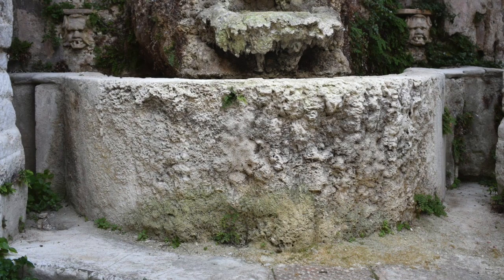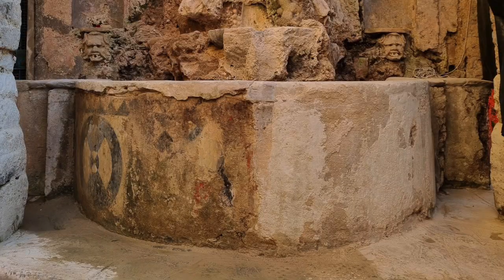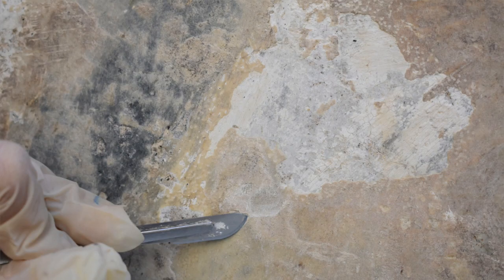New chemical systems for the removal of limestone encrustations; the Nymphaeum of Cerriglio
New chemical systems for the removal of limestone encrustations on monumental fountains: the case study of the Nymphaeum of Cerriglio
C. Squarciafico, A. Macchia, T. Peluso, L. Basile, F. S. Barbagallo, M. Coppola
YOCOCU 2022 Christmas Edition contribution